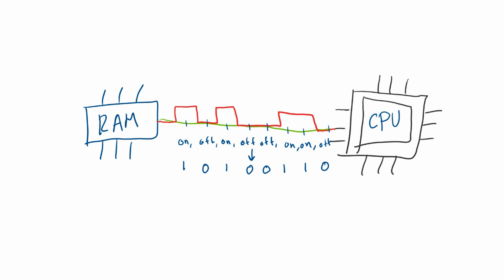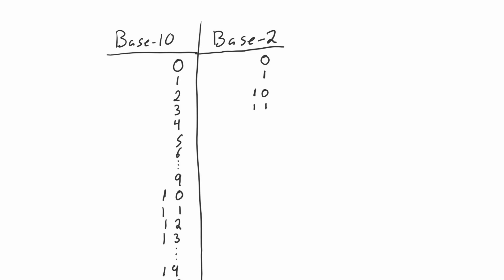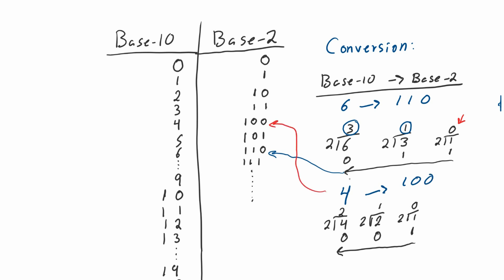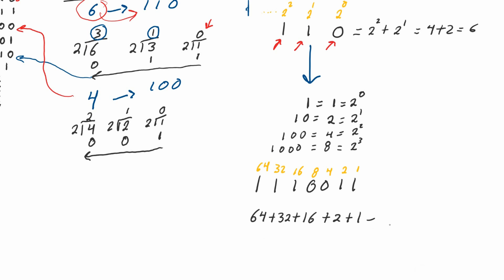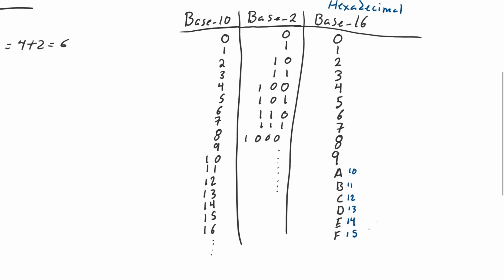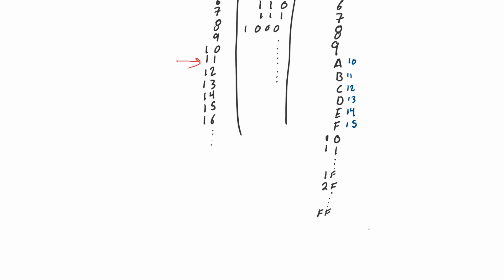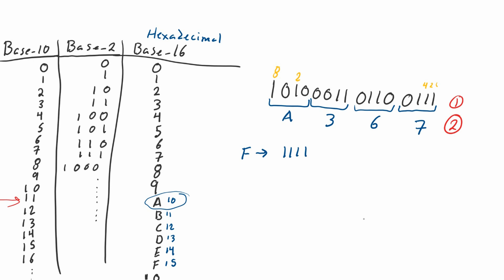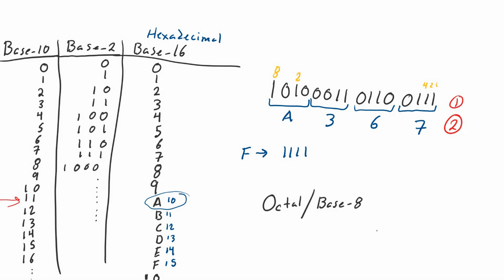Learn Programming with C++ - Binary & Hexadecimal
This video is part of the Learn Programming with C++ video series. I discuss how the Binary number system essentially functions the same way as the Decimal number system. I go over conversion methods between the two. Then I show the Hexadecimal number system and its purpose in the computer world.